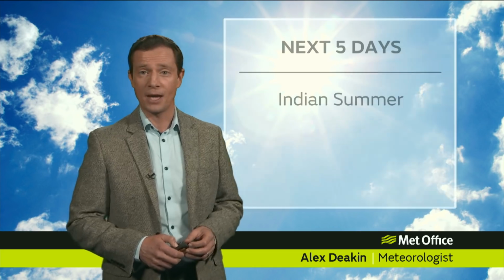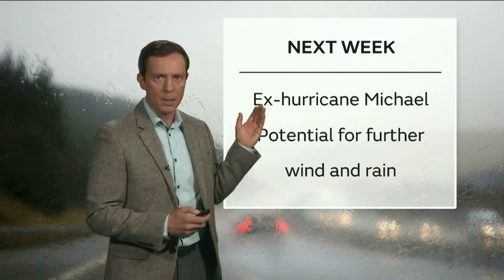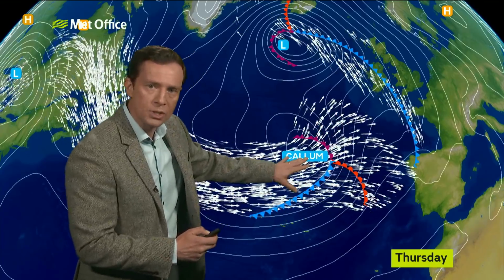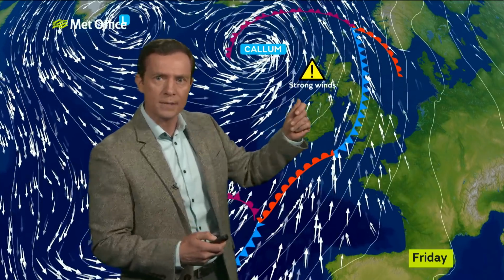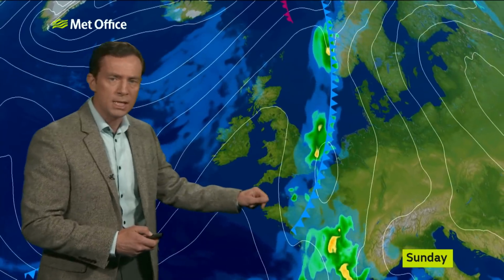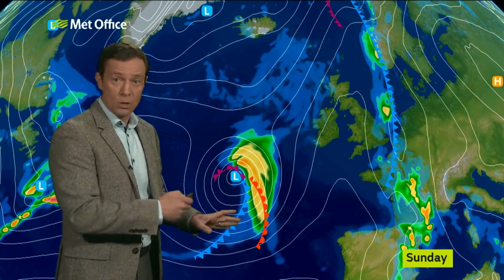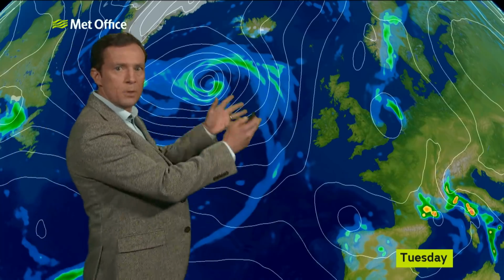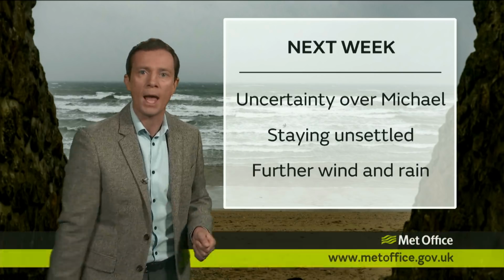10 Day trend – Busy week ahead with storms after a hit of late summer 10/10/18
After a warm and sunny Wednesday, the outlook is far less settled. Bouts of wind and rain are on the way with Storm Callum and then possibly ex-hurricane Michael playing a part. Alex Deakin explains.

The forecast and any weather warnings within this video are accurate at time of recording.

To ensure you have the most up to date weather information, check the forecast or via the Met Office app.